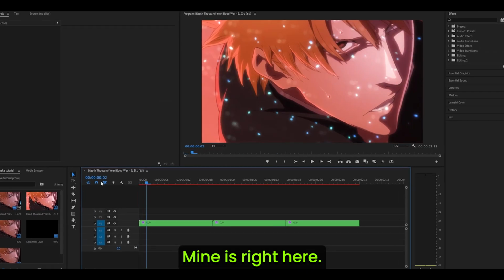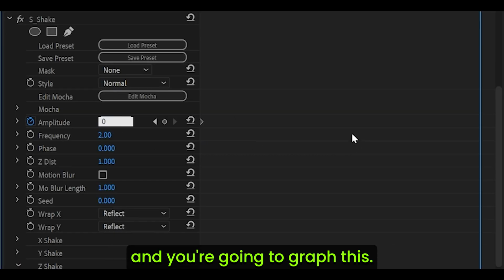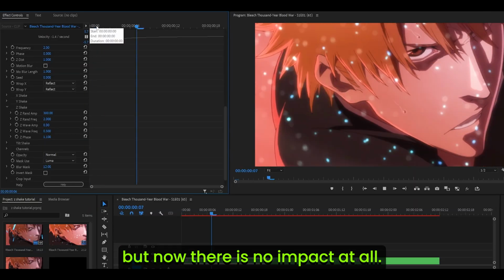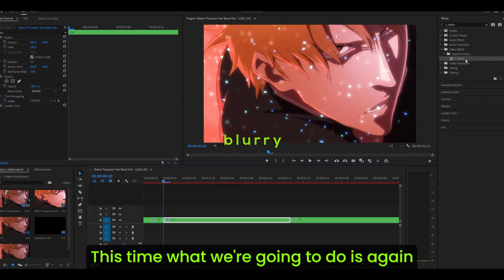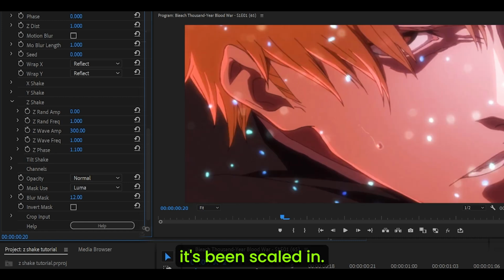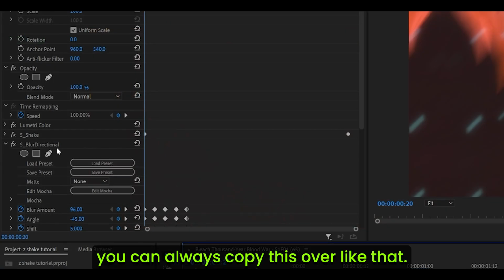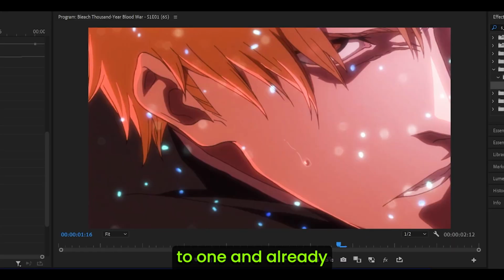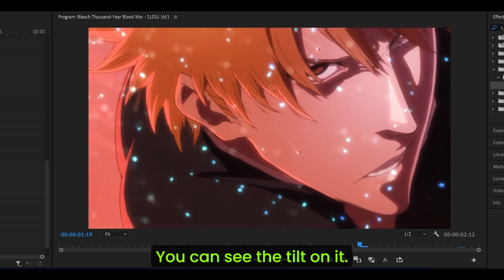Z Shake Tutorial for Premiere Pro! (Sapphire Required)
Here's how to make Z shakes in Premiere Pro using S_Shake and a few other effects that are part of the Sapphire plugin! Z shake are shakes that bounce both inwards and outwards, unlike X and Y shakes that move horizontal and vertical. In this video, I show you how to make 3 types of Z shakes such as hard twitch shakes, paired with X and Y, and more.

🗣 SOCIALS!

Timestamps:

0:00 Intro
0:15 Regular shake
2:37 Hard/blurry shake
4:28 X, Y, and Tilt shake
6:15 Presets